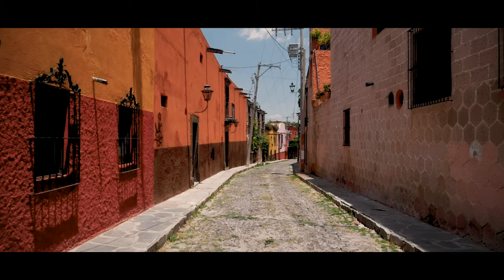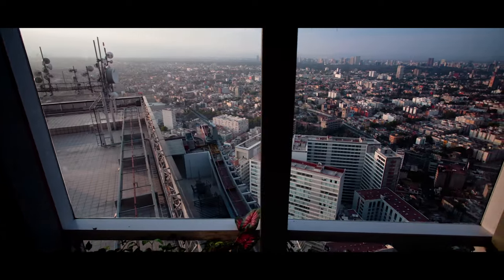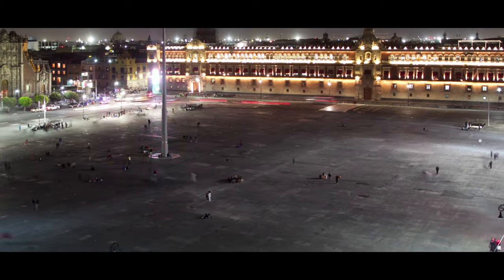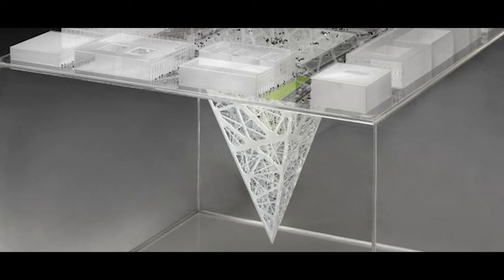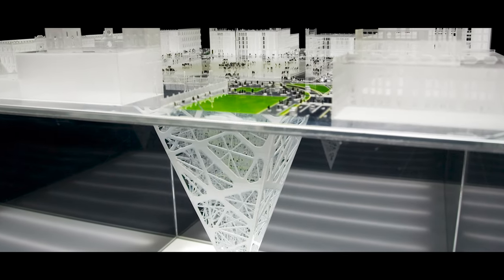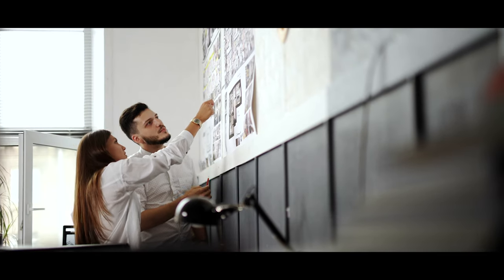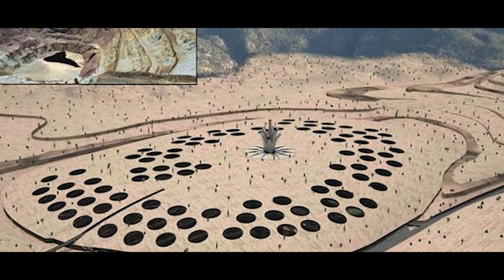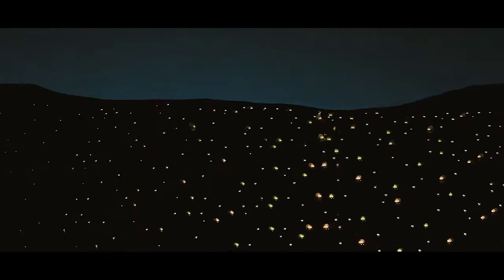Why is Mexico City planning to build a Giant Underground Skyscraper?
In this second episode dedicated to the future of housing, we will discover the incredible project of a 300 meter deep skyscraper, under the surface of Mexico City, called: "the earth scraper". We'll see that there are also other projects such as the Above Below, a 275 m deep building in the former Lavender Pit copper mine, located in the middle of the Arizona desert. Finally, we will see that these new designs would also fit well with the habitat on Mars.

The ending music during the passage on Mars is the one of Coeur Sacré from the album "Coeur Sacré" by the composer Alexandre Dudermel, thanks to him for allowing me to use his beautiful music. His Youtube channel to discover his music

The images of the Mexico City skyscraper are from Bunker Arquitectura agency and those of Nuwa, the futuristic city on Mars are from Abiboo studio, thanks to them.

📷 My Video Material
✔Apple Mac Air M1
✔Samsung 28'' 4K monitor

🎙 Audio Equipment
✔ Micro Rode NT1 A-Kit
✔Focusrite Scarlett sound card

00:00 Intro
00:13 Why an earthscraper under Mexico City?
01:18 Presentation of this inverted skyscraper
01:58 A pyramidal shape adapted to earthquakes
02:22 A viable project?
03:25 The Above Below Project by Matthew Froboluti
03:55 Towards future Marscrapers?
04:40 NÜWA on Mars
04:30 Outro